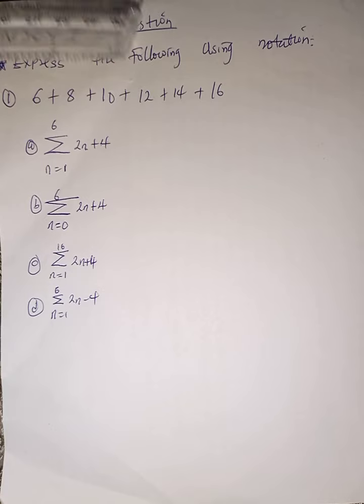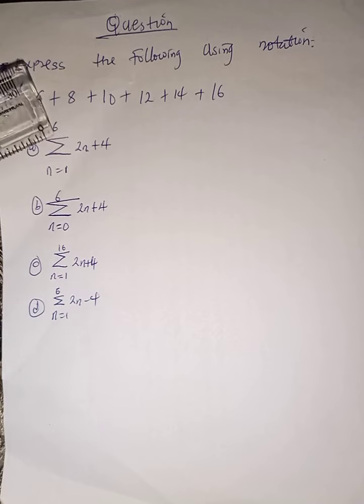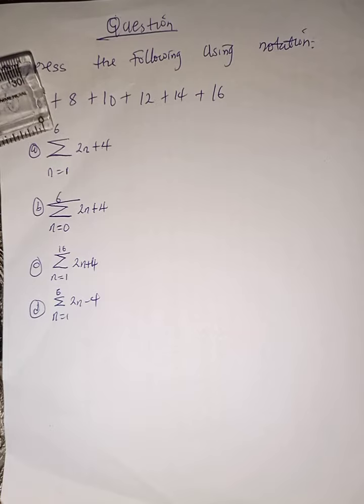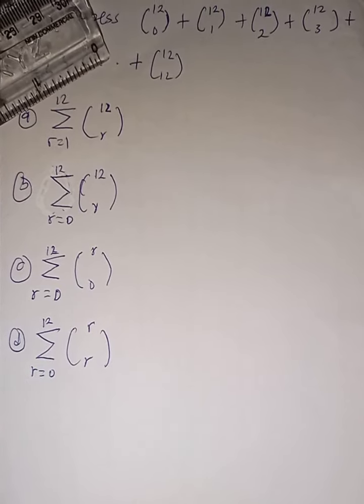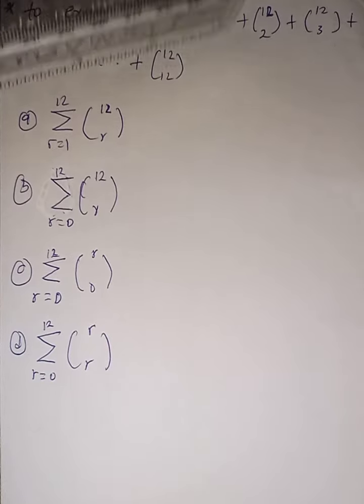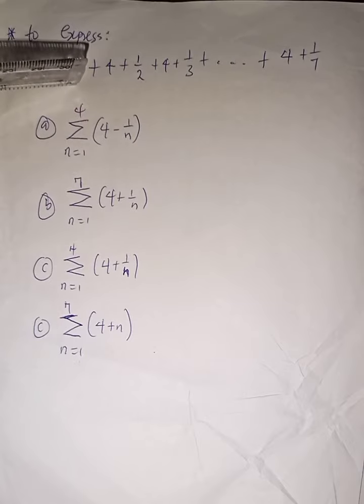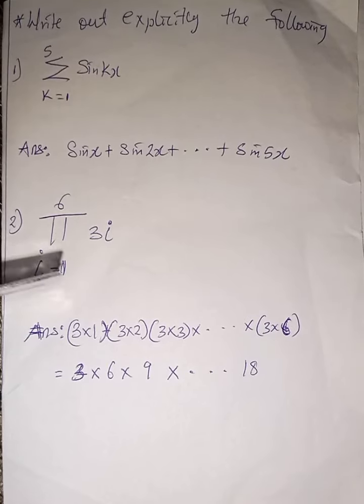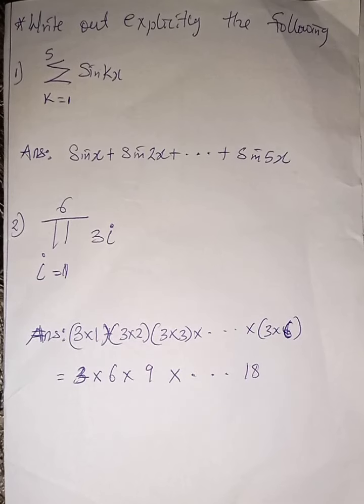SHORT CUT TO NOTATION